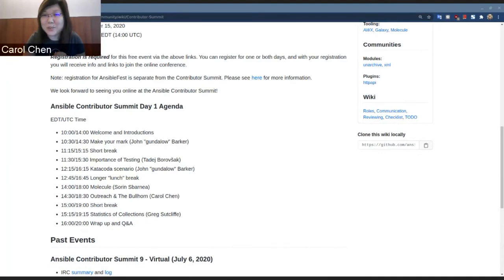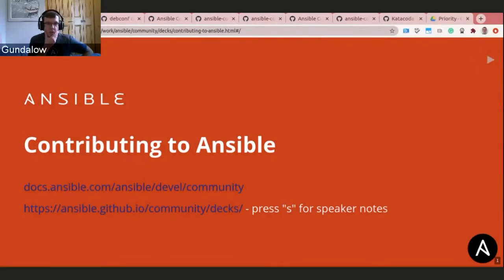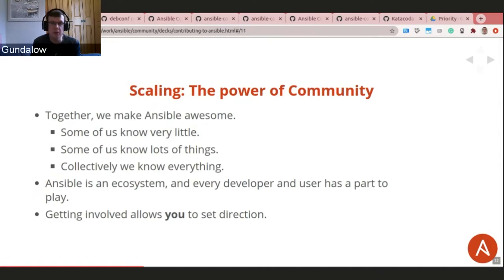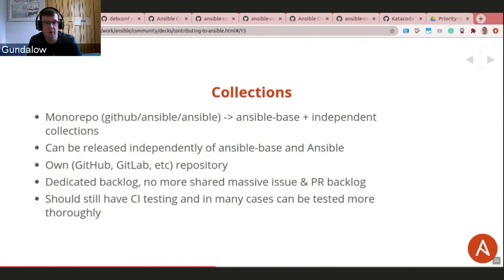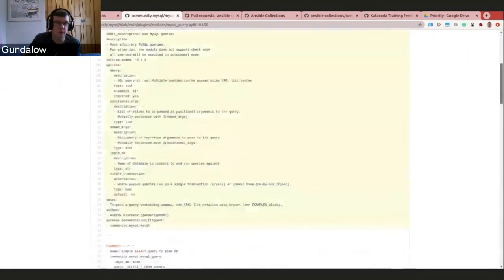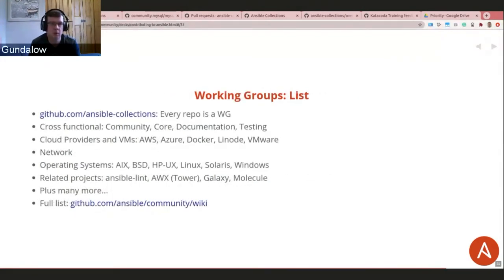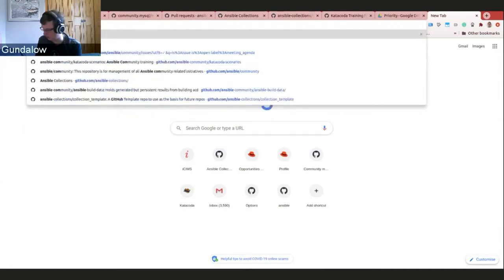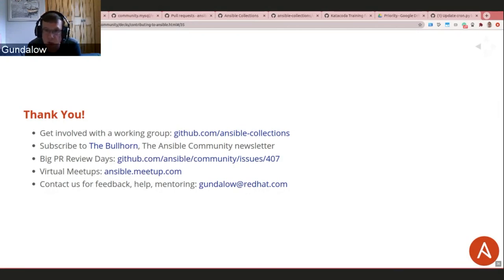Welcome + Make your mark (Ansible Contributor Summit Day 1, October 12, 2020 - Part 1)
Ansible Contributor Summit Day 1, October 12, 2020 - Part 1

1. Welcome, Introductions, initial Q&A 0:02
2. Make your mark by John "gundalow" Baarker 25:29